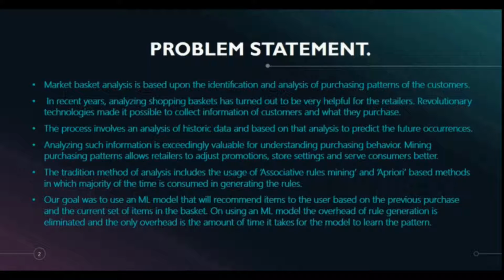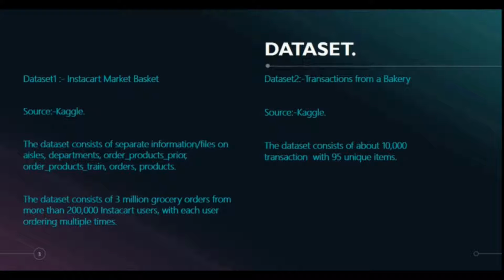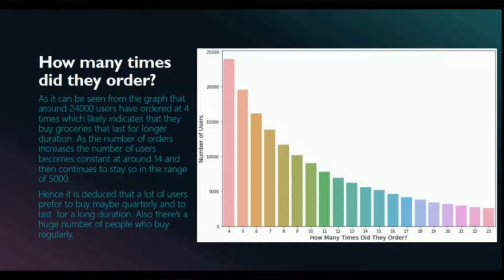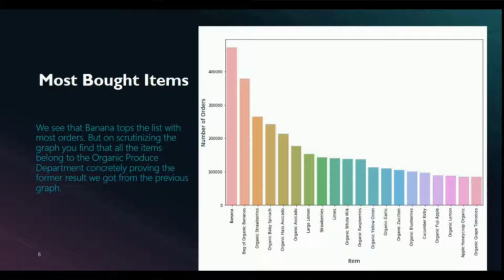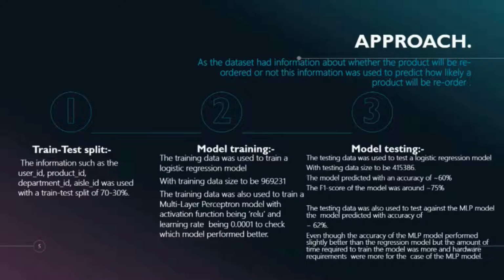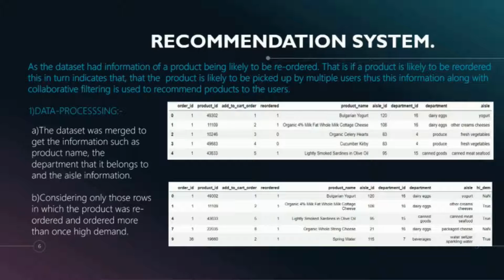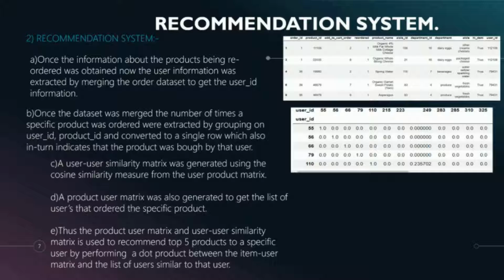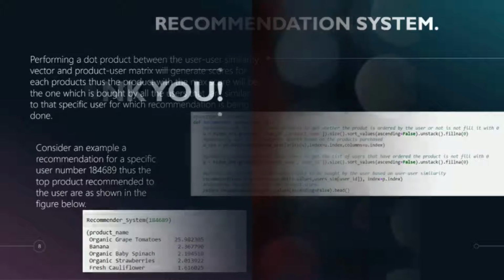Market Basket Analysis using ML - Team Data Trimuph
This is a part of our Data Analytics elective project for Semester 5 at PES University. It contains an explanation of the procedure followed and results obtained in the project.